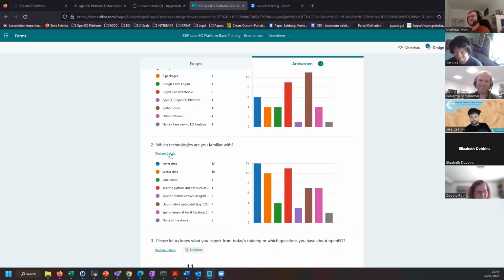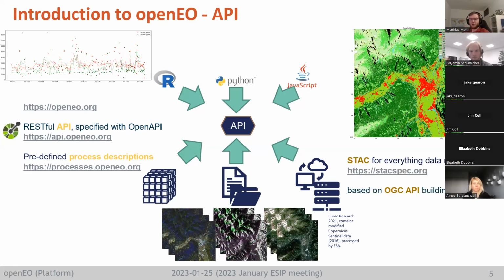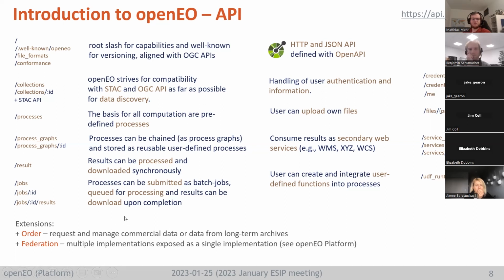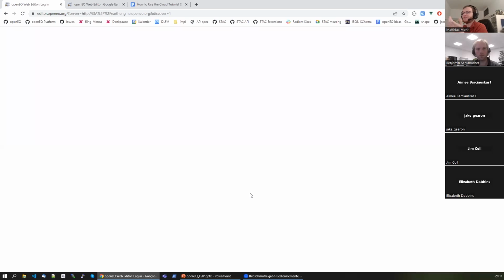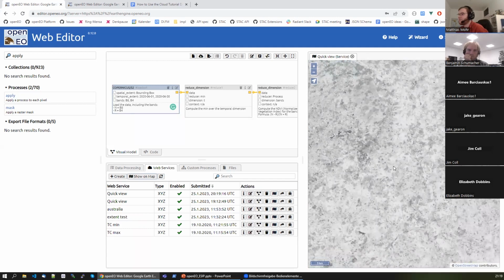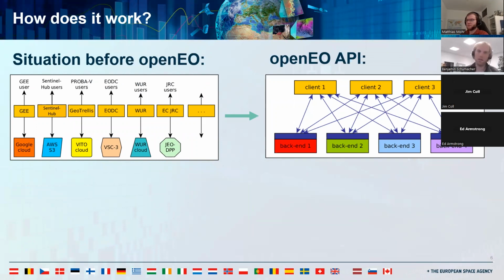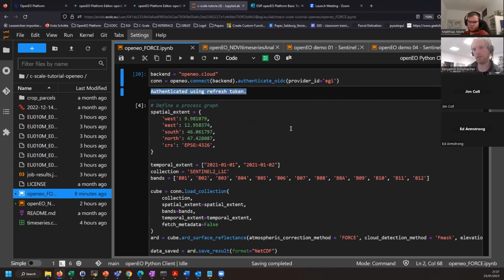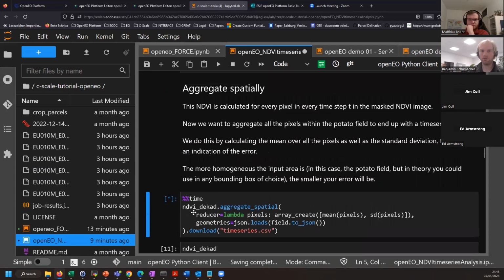How to Use the Cloud (Working Session) (90 min)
Recording of session held at January ESIP Meeting held virtually, Jan. 23-27, 2023.